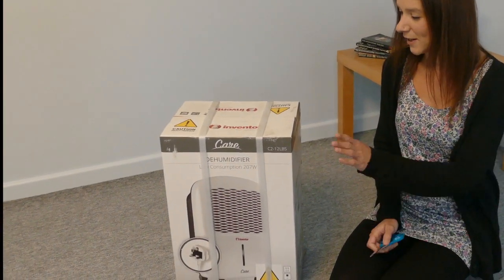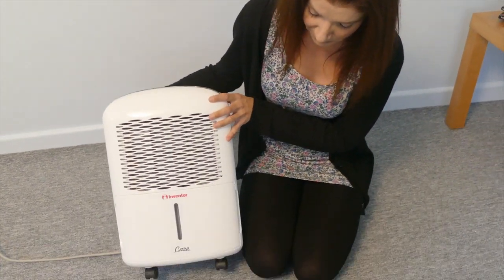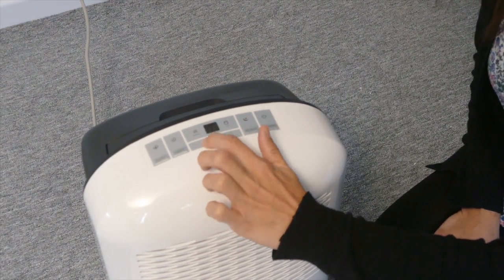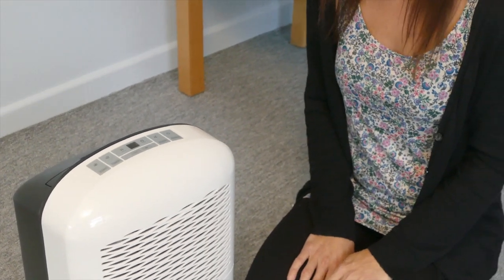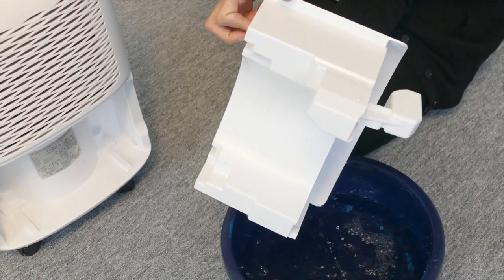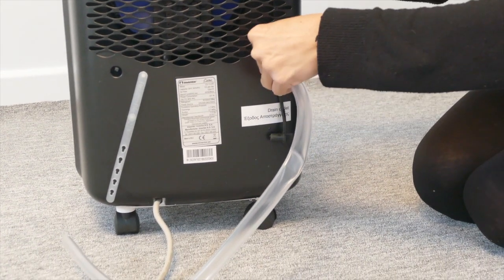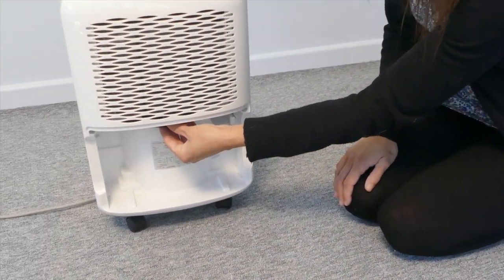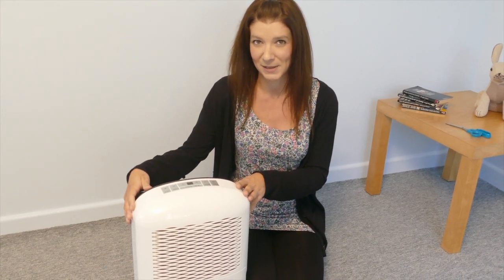Inventor Care 12L Dehumidifier Unboxing by Cool Caledonia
In this video, CoolCale unboxes the Inventor Care 12L Dehumidifier.
This is one of the best dehumidifiers sold on Amazon UK, very quiet due to it's Silent Mode operation and able to remove moisture from the air but also to dry your clothes!

Please note that this model has been replaced by the Fresh 12L.